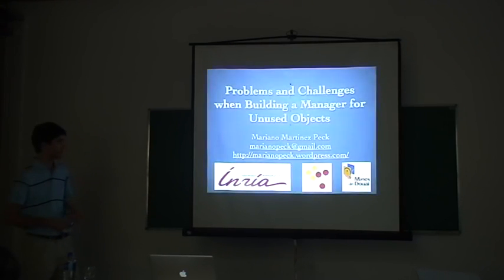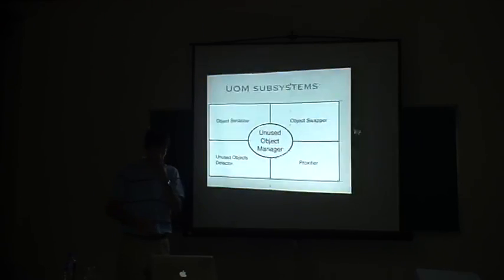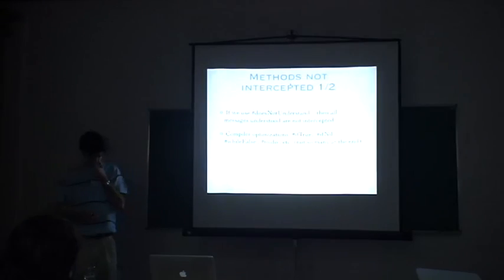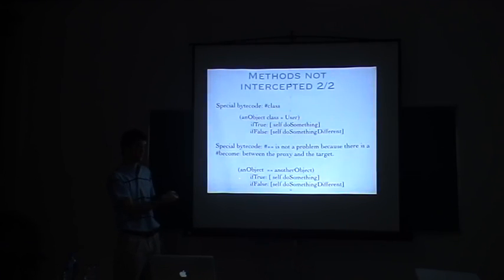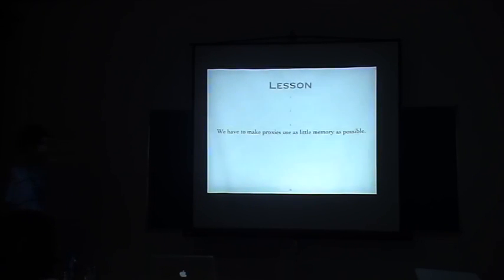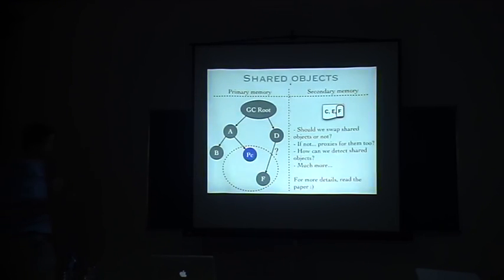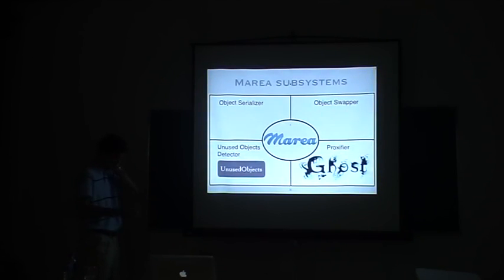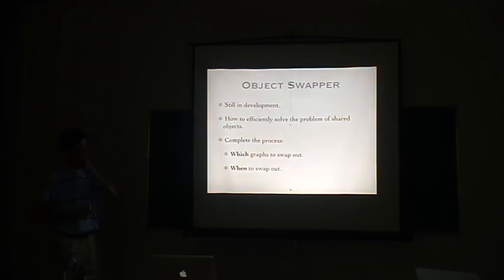Mariano Martinez Peck - Problems and challenges when building an unused object manager for Pharo